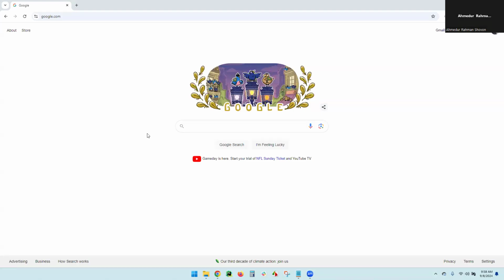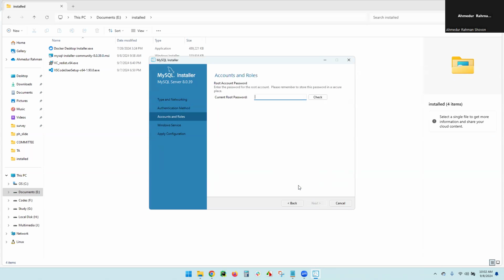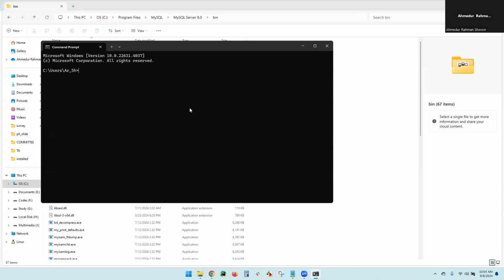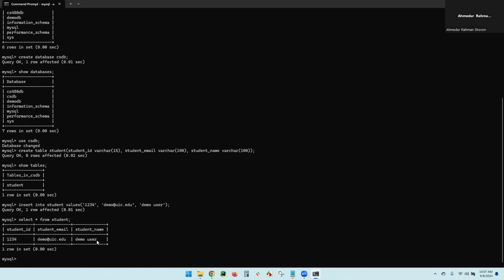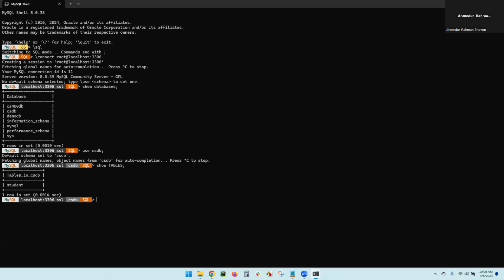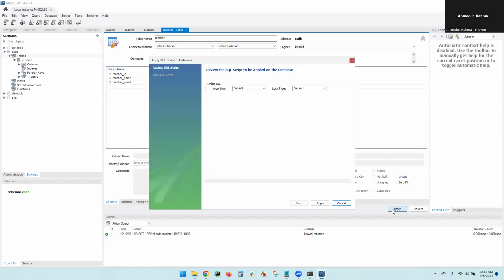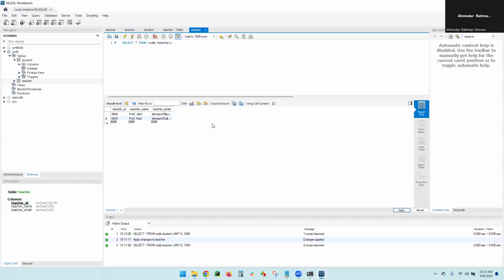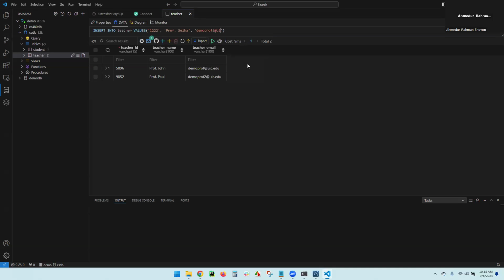MySQL Windows Installation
Detailed step-by-step guide to installing and running MySQL for Windows-based systems.